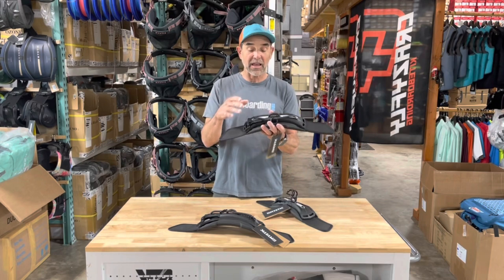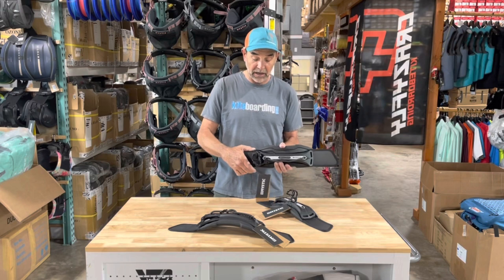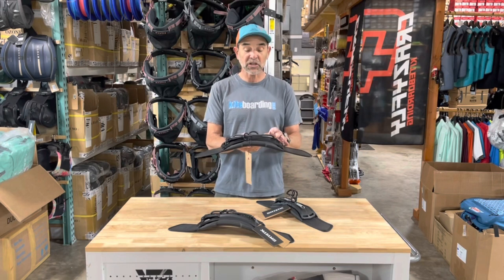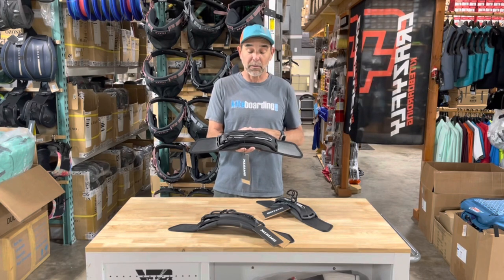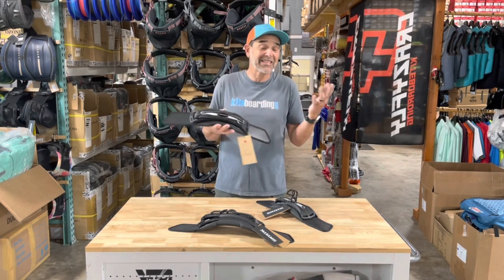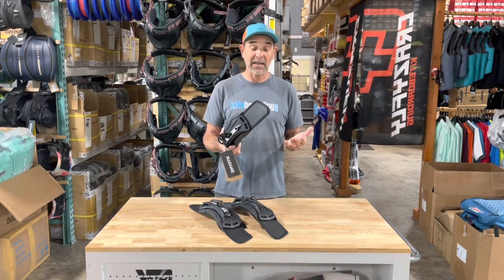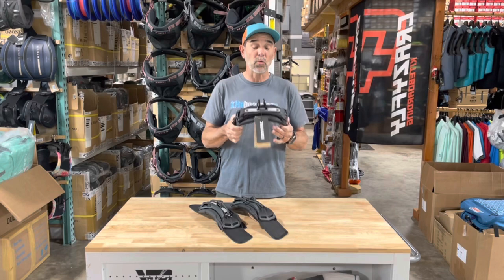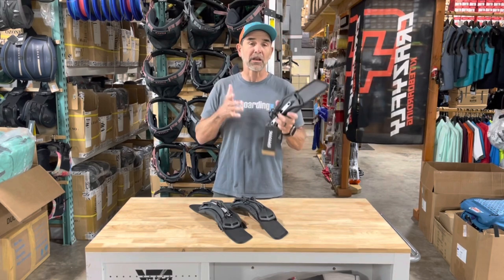Mystic Stealth Spreader Bar - Gen 3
Shop them all here:
Kite Hook: